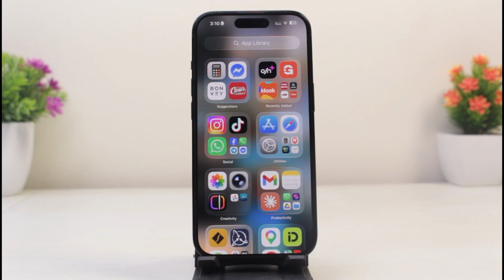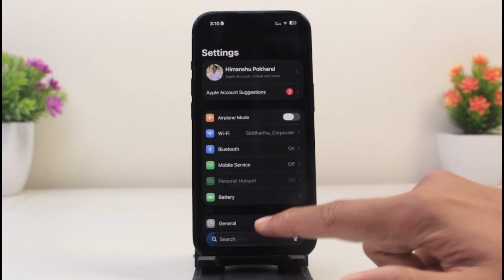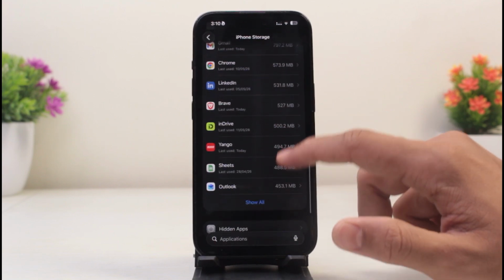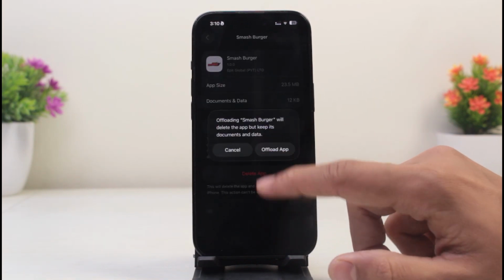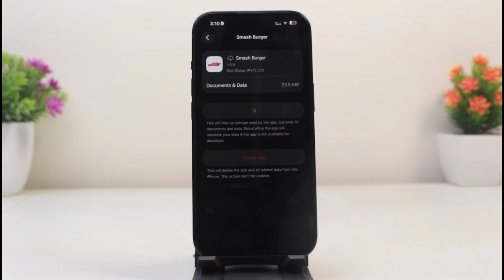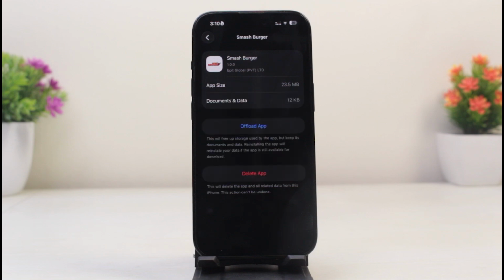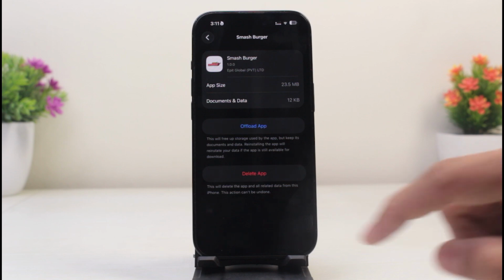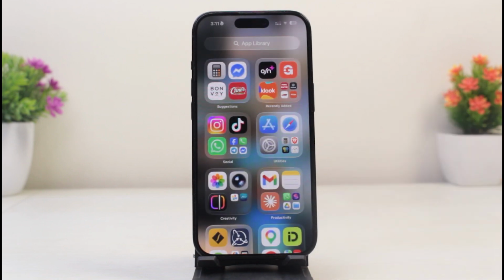How to Fix Smashburger UAE Login Error | App & Account Login Issue Fix (2026)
Facing a login error in Smashburger UAE? In this video, you’ll learn how to fix common Smashburger app and account login issues quickly and easily.

If you can’t sign in, keep getting error messages, your password isn’t working, the app won’t accept your credentials, or the login screen keeps loading, this step-by-step guide will help you solve it.

We cover the most common causes of login problems including incorrect credentials, app glitches, outdated app versions, poor internet connection, cache issues, and server-related errors. You’ll also learn how to reset your password, clear app data, and restore access to your Smashburger account.

Watch this tutorial to fix your Smashburger UAE login issue and get back to ordering without interruptions.